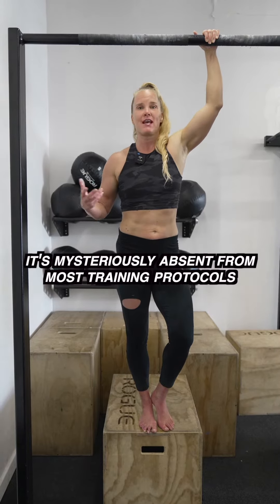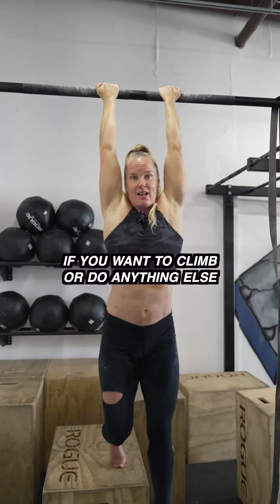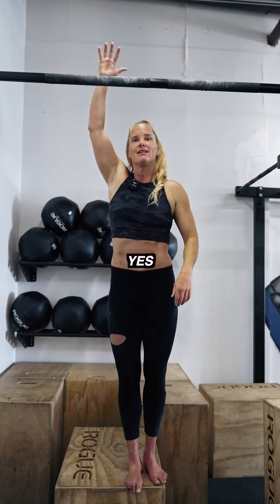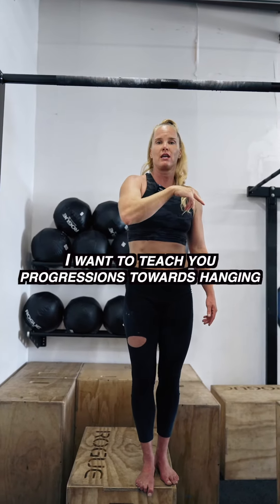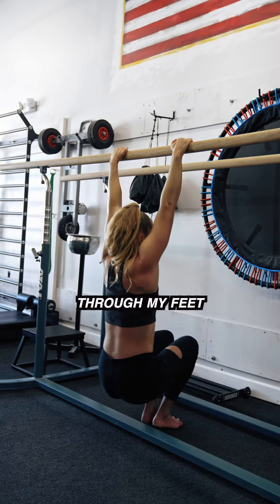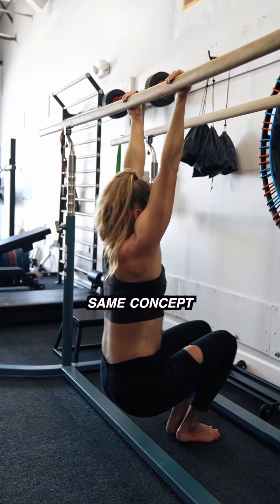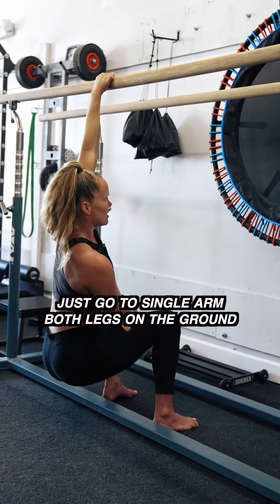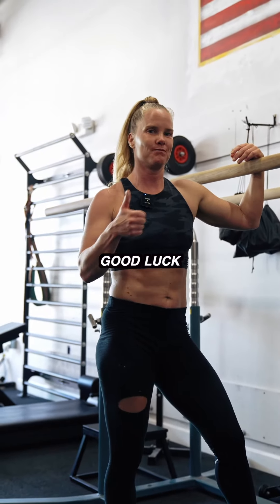Ash: Intro to Hanging